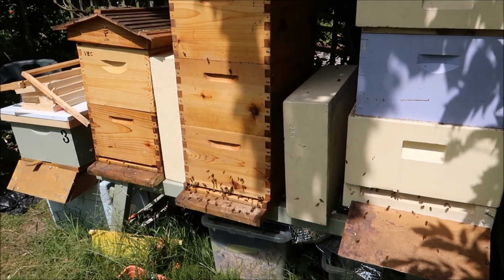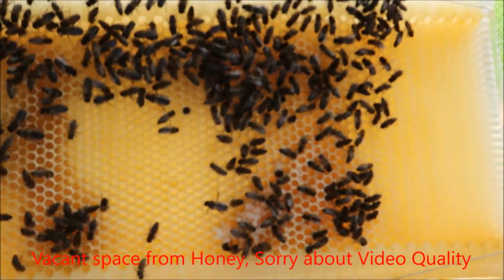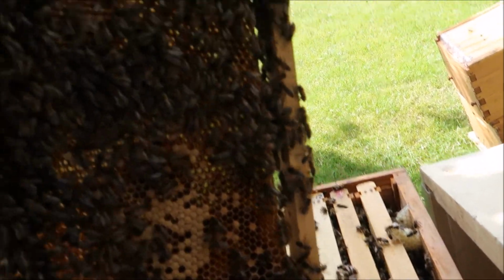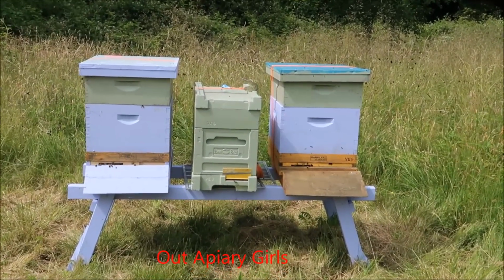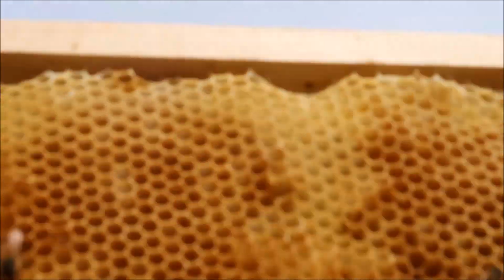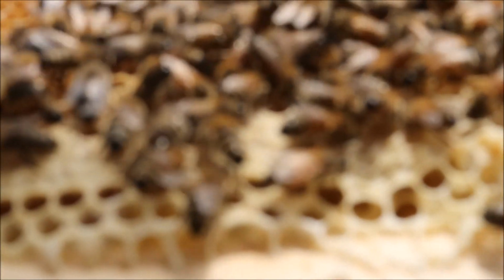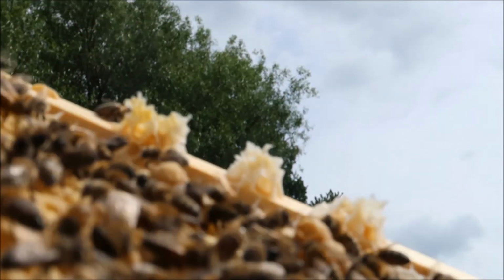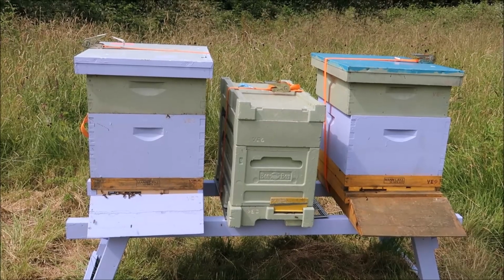Jacey Woods Apiary 6 July 2016 Looking To Better Weather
Checking on the Home and Out Apiaries